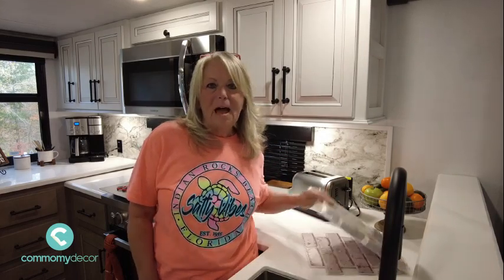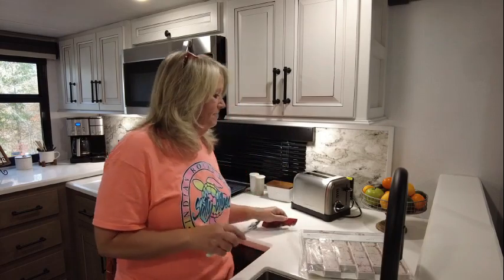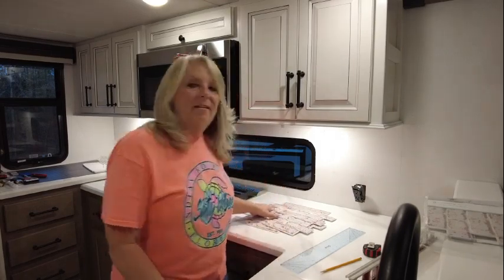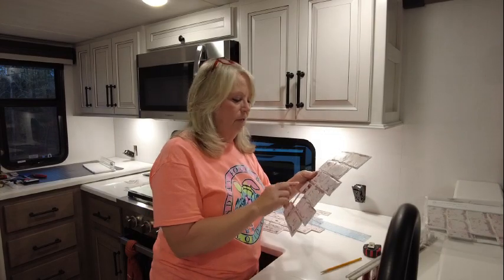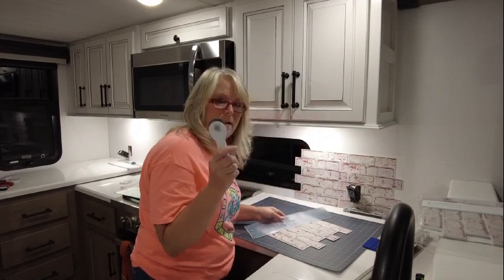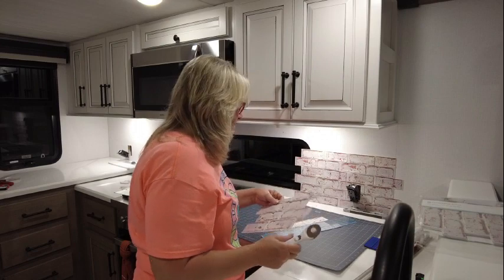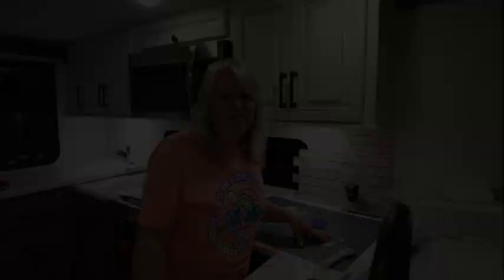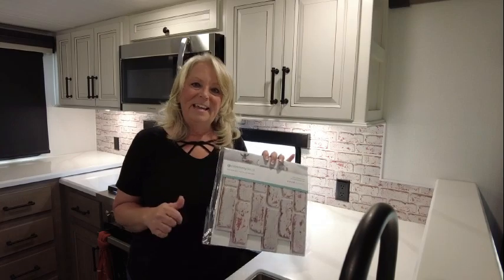RV Backsplash/Peel & Stick Backsplash/Commomy Decor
Have you been dreaming of a beautiful, updated kitchen or bathroom in your RV or home? Learn how to create a space you will be proud to show off. Not only is this product affordable, but it is super easy to install. I'll teach you everything you need to know to transform your space like a pro, thanks to this easy to install product from @commomydecor516

3D peel & stick tile
Heat & water resistant
Easy to cut & install
Lightweight & flexible
Huge variety of style options